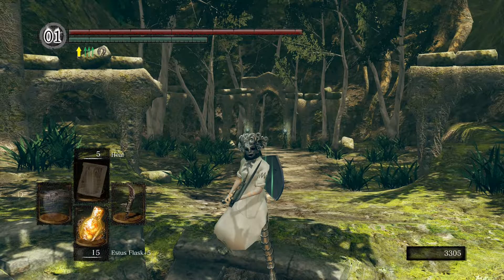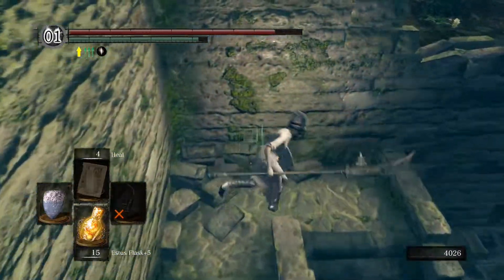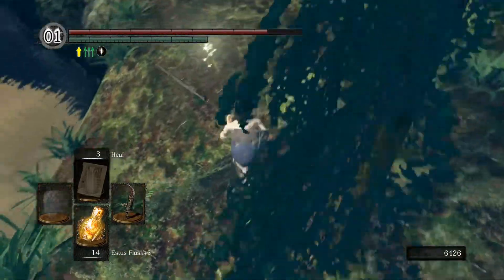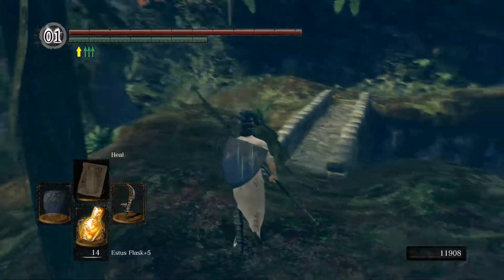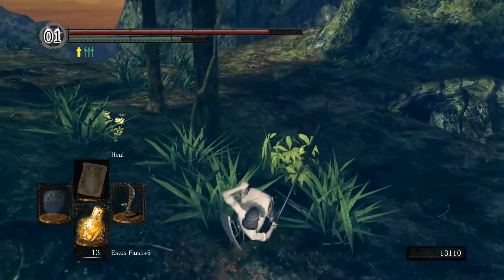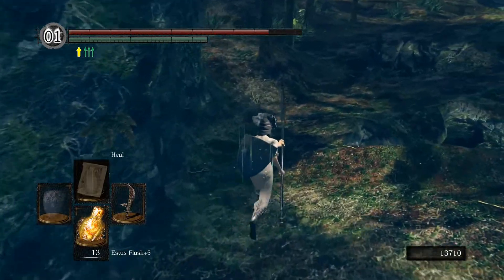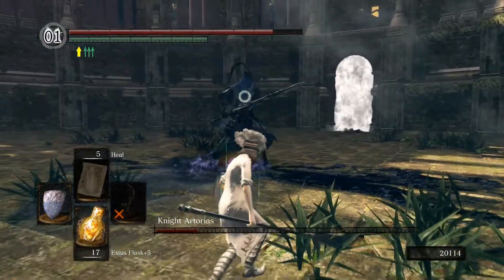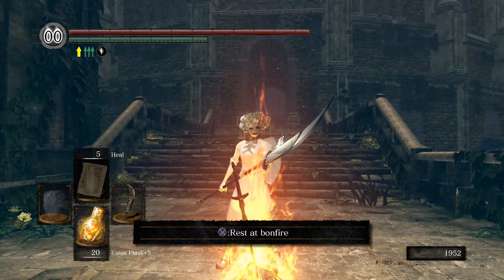Dark Souls Remastered Beginners Guide: Part 25 - Knight Artorias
We thoroughly go through the DLC area up to Artorias and then fight him.